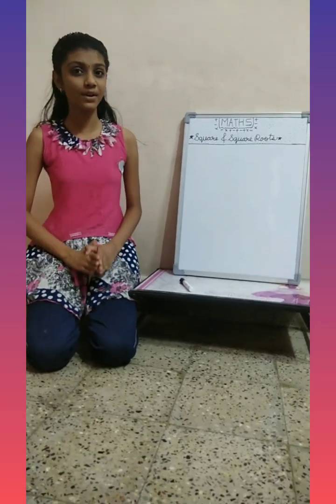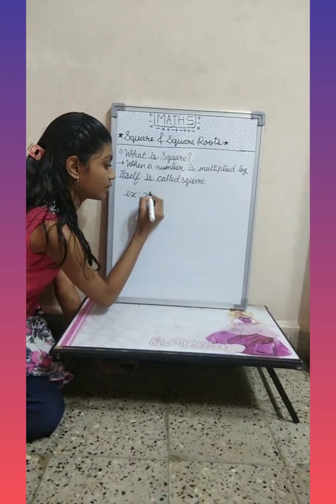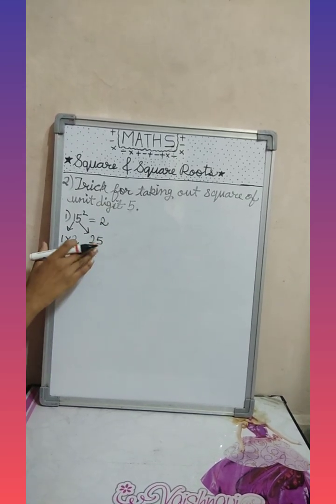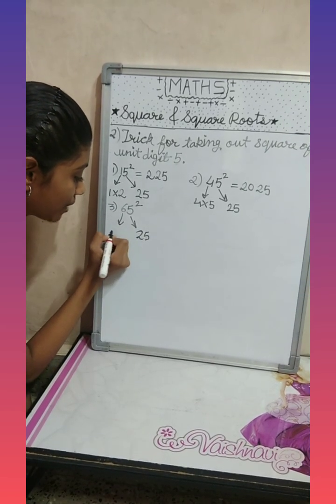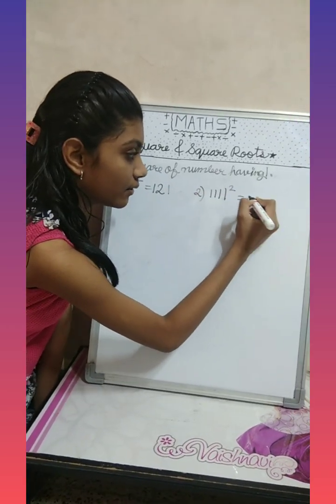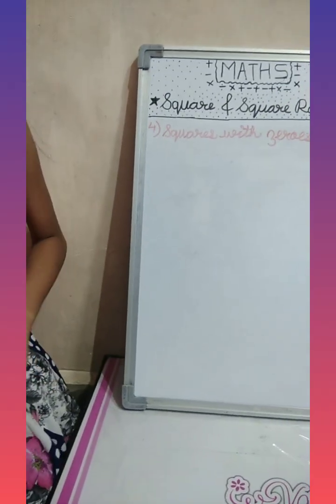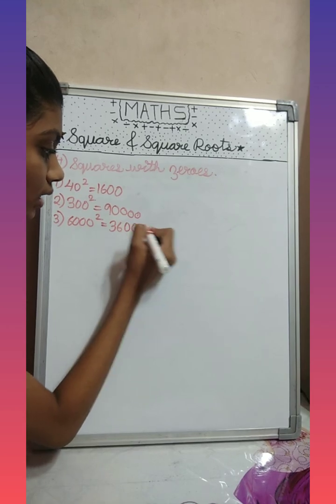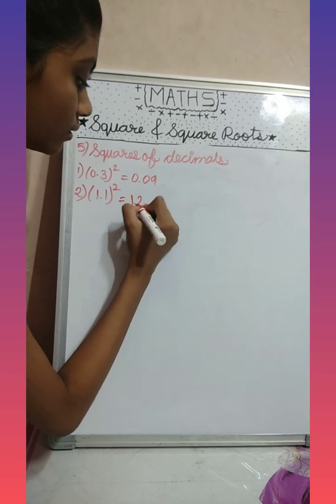Maths Trick For Finding Square and Square root Part 1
Hello friends,
Today I have upload maths video of square and square root..
I have teach some easy tricks If you want to learn this tricks then watch till end..
If you have any questions then please comment in comments section..
~VAISHNAVI'S ART & SCIENCE